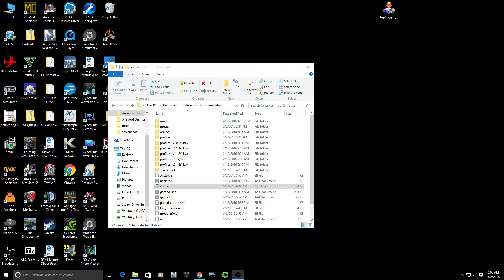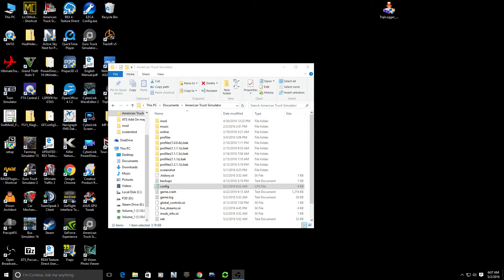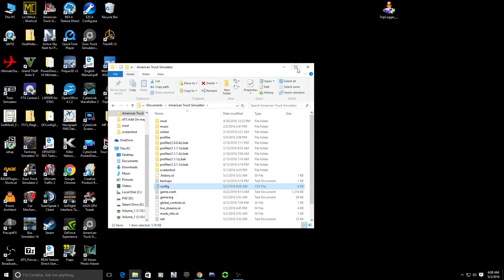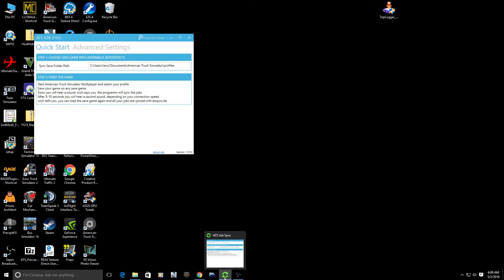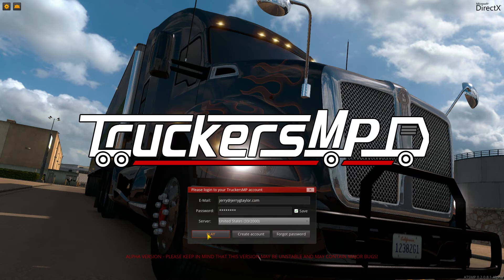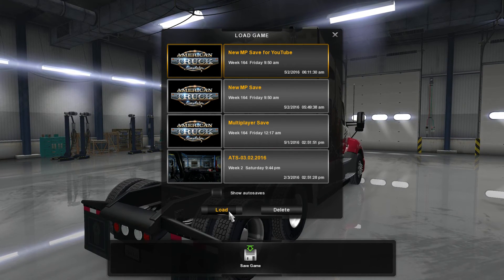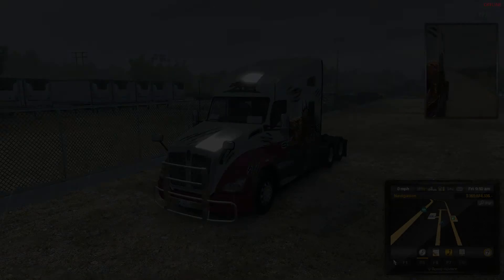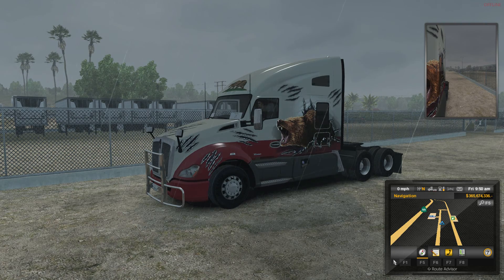ATS Job Sync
Short video tutorial on how to use the ATS Sync for syncing jobs on the ATS multiplayer servers.

Important links you'll need...